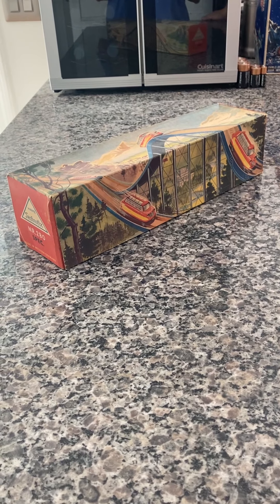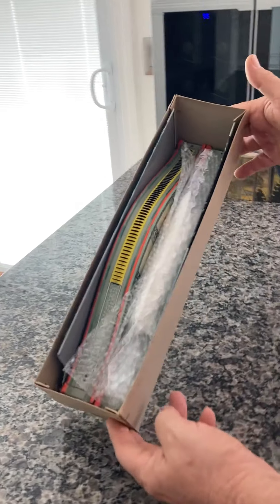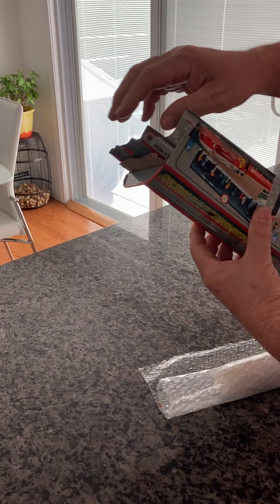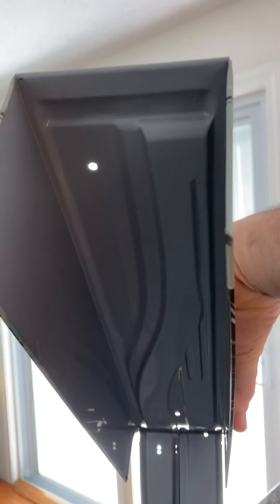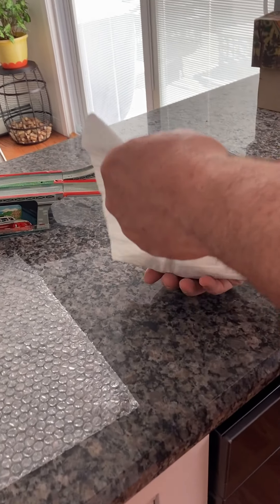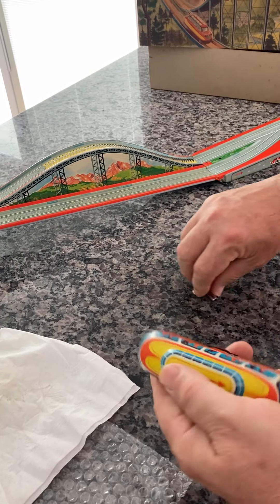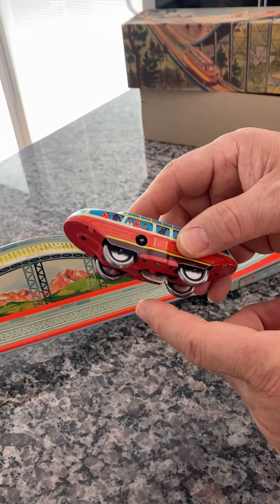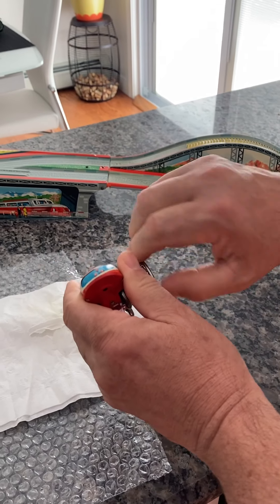VINTAGE TECHNOFIX NR. 280 DOLOMITEN EXPRESS TIN MODEL FULLY OPERATIONAL W/ORIGINAL BOX FROM 1955.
HERE IS A SHORT VIDEO OF A VINTAGE CLOCKWORK TIN NR. 280 DOLOMITEN EXPRESS FROM TECHNOFIX MADE IN 1955 IN WESTERN GERMANY. PERFECTLY WORKING WITH IT'S ORIGINAL BOX! CREATED FOR AND BY GEM.BROTHER.911 FOR EBAY.